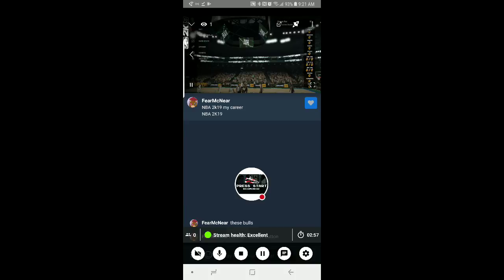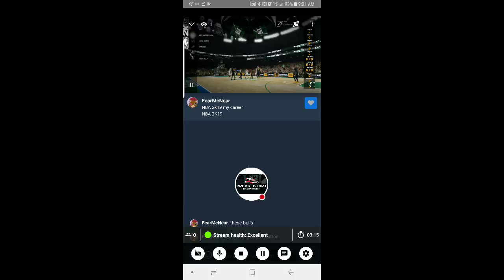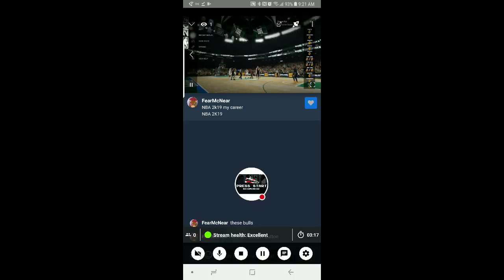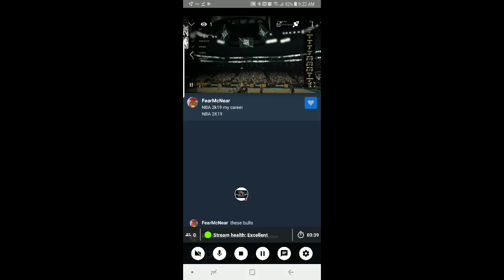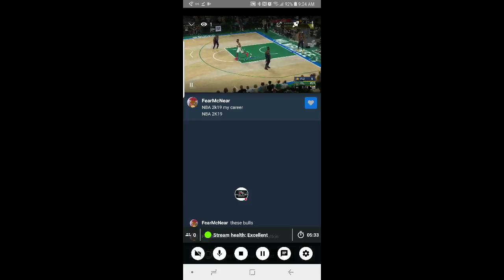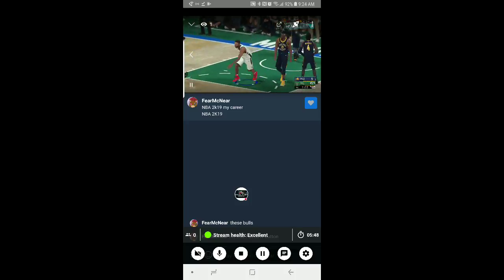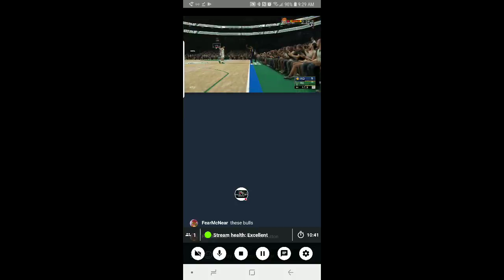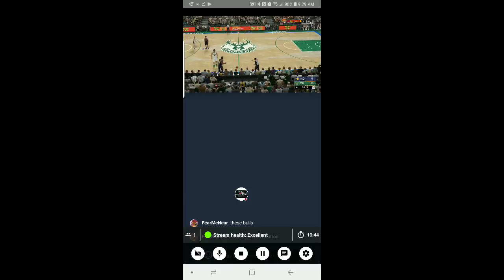NBA 2K19 MY CAREER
Watch me play Mixer!